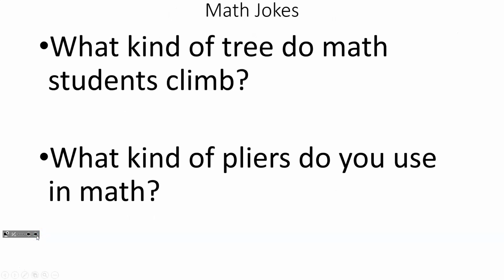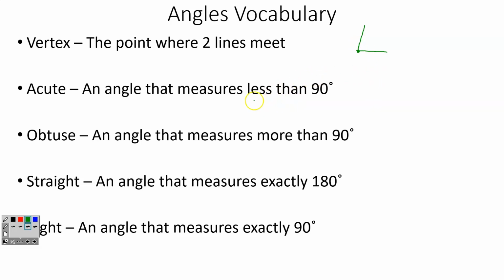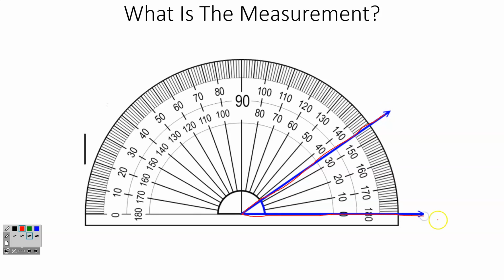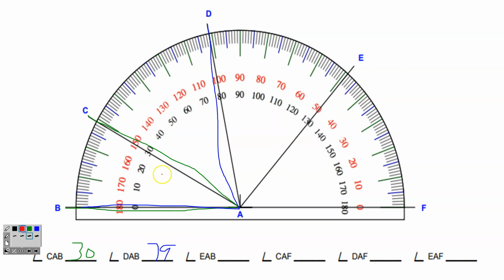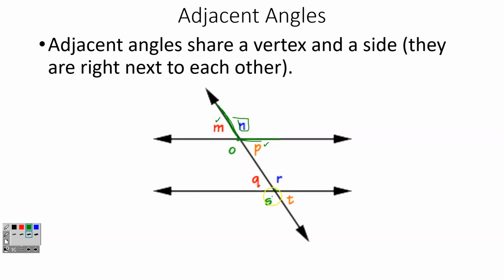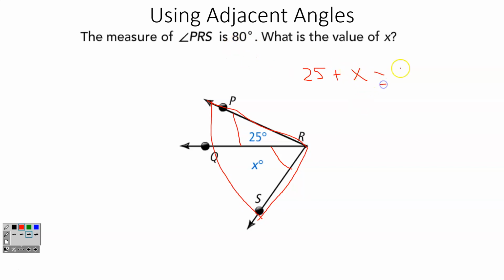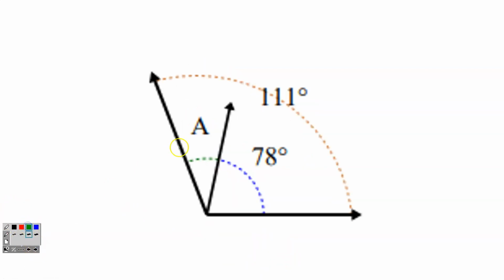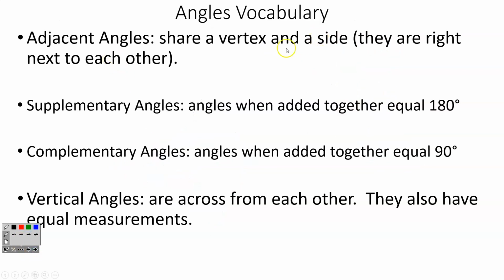March 19 Angles Introduction